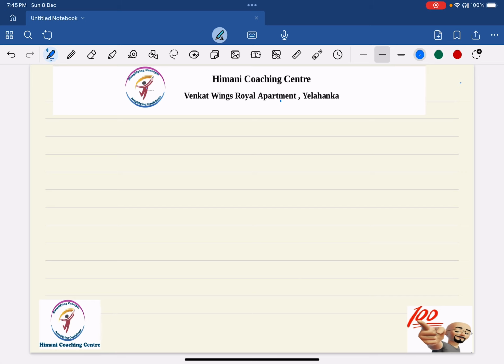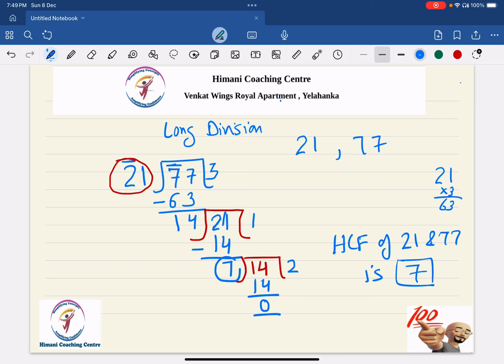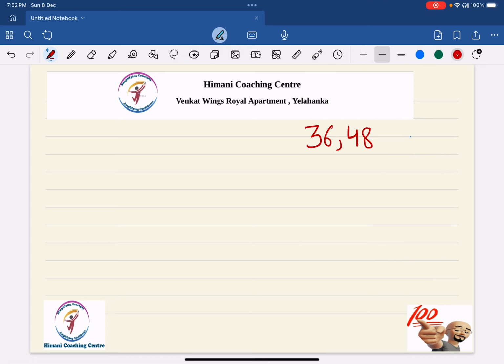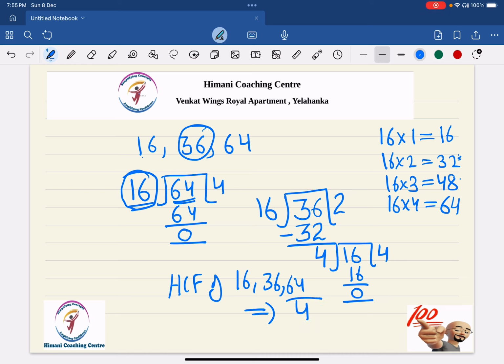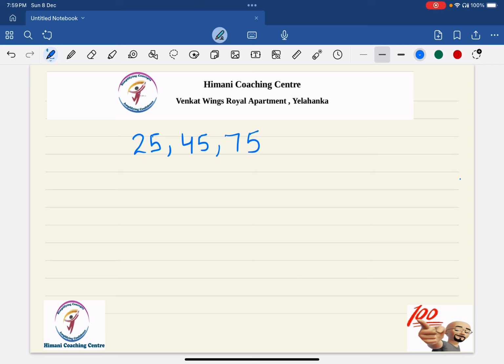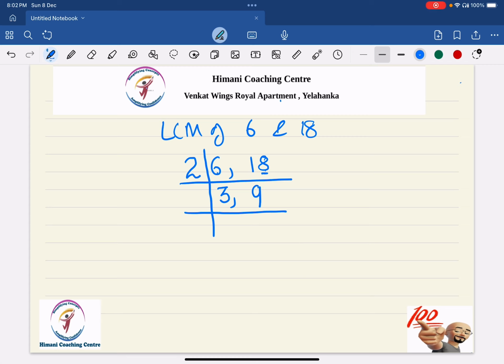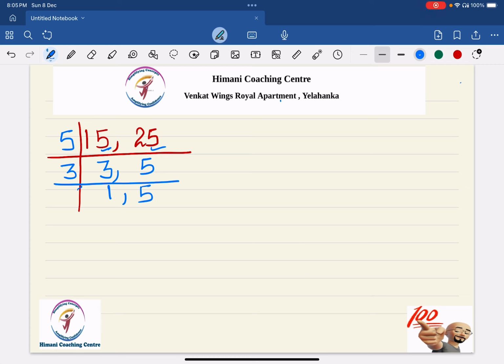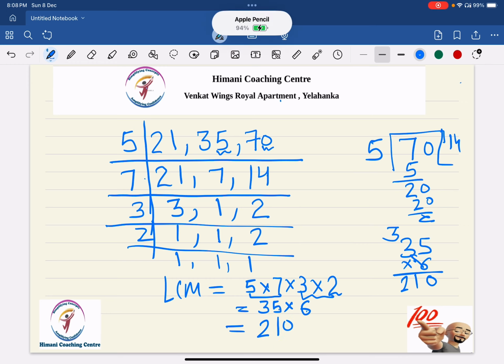HCF , LCM using Division. Video for class 4 and 5 students. Easy explanation,helpful for parents.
Easy explanation on finding HCF , LCM by division method. Helpful for parents who are teaching their kids . Link for previous videos given below . Do watch for complete understanding of topics.